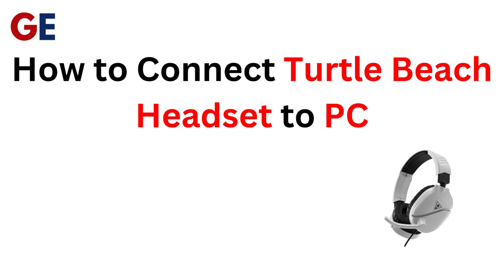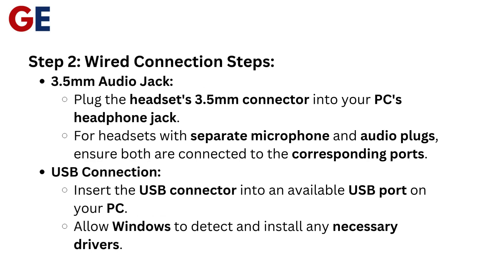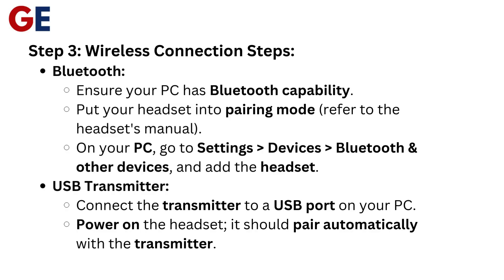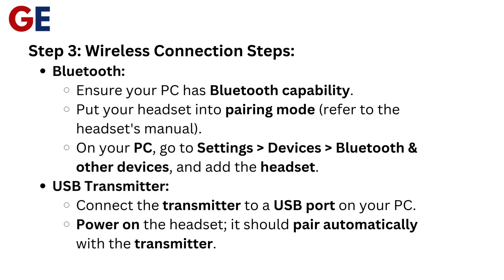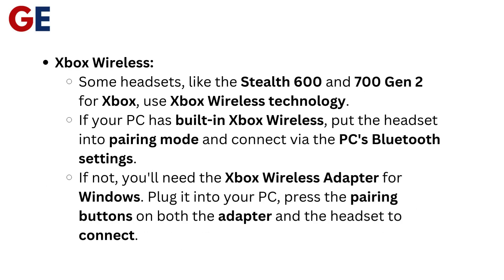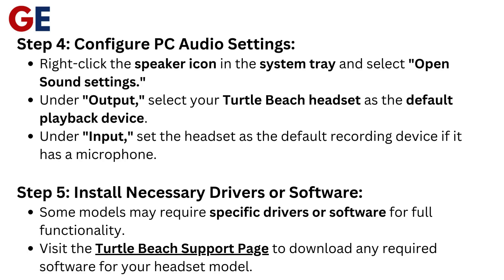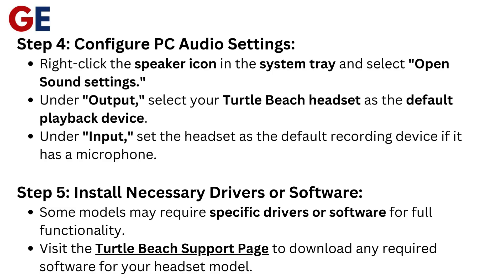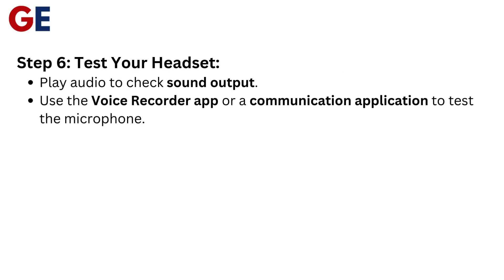How to Connect Turtle Beach Headset to PC | Wired & Wireless Setup Guide for Windows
In this comprehensive tutorial, we guide you through the step-by-step process of connecting your Turtle Beach headset to a PC. Whether you're a gamer looking to enhance your audio experience or simply want to enjoy high-quality sound for music and videos, this video covers everything you need to know. We will discuss the different types of Turtle Beach headsets, the necessary cables, and troubleshooting tips to ensure a seamless connection. Join us as we unlock the full potential of your Turtle Beach headset on your PC.